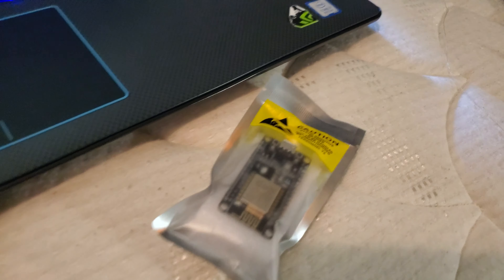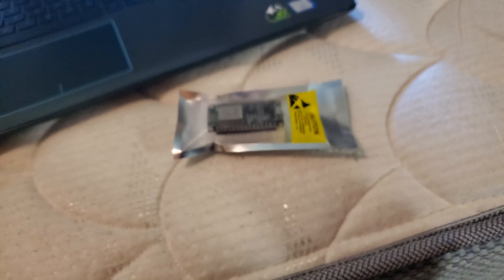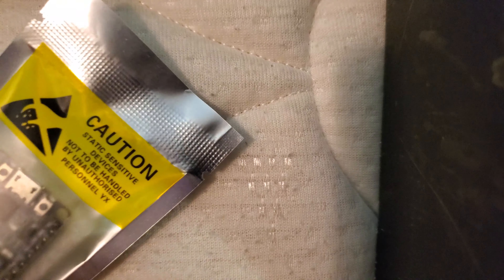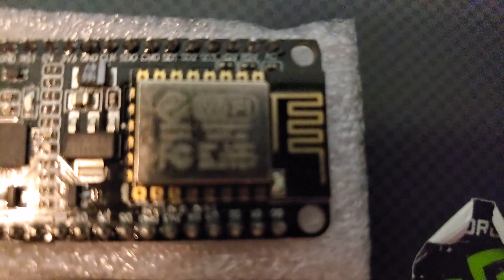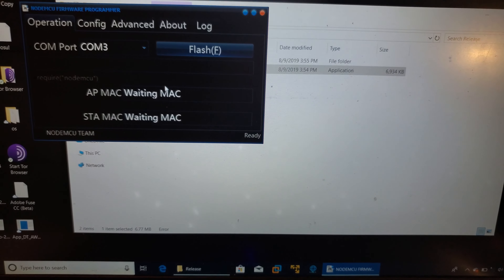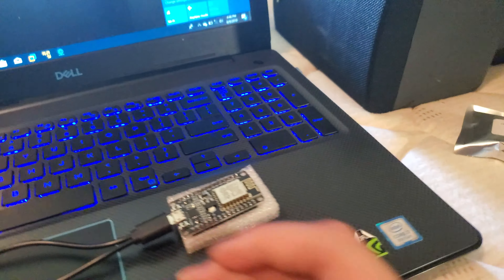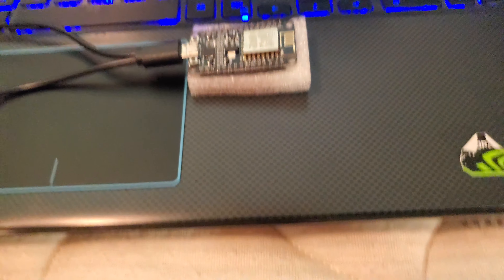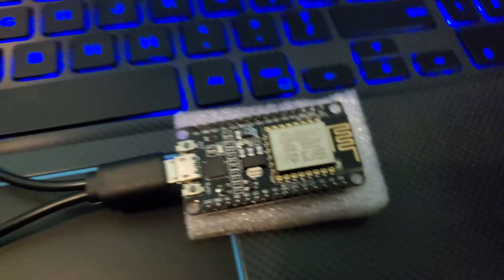How To Make A Wifi Deauthor With A NodeMcu esp8266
I am Not Responsible For You're actions If You Get in trouble Its You're Fault
All Credit Goes Too: spacehuhn